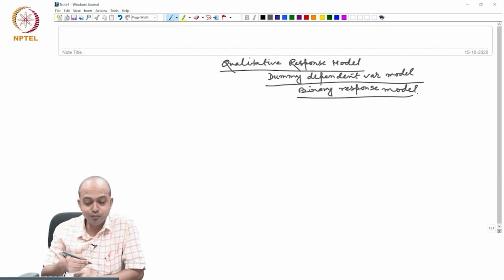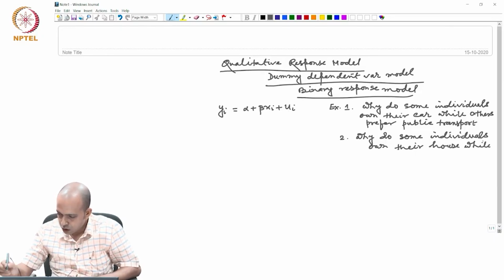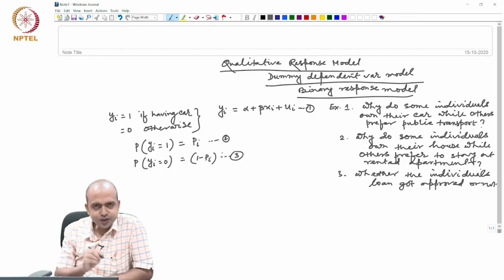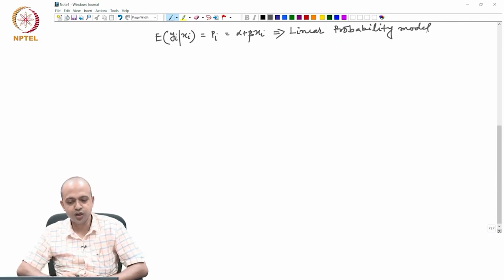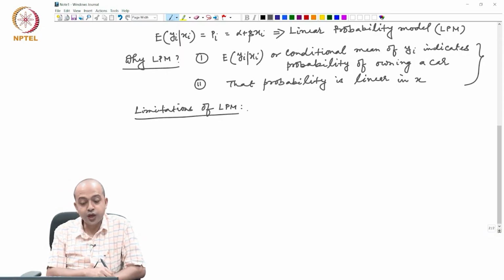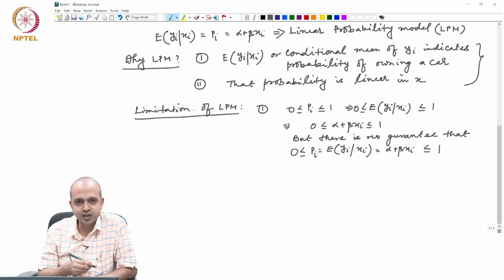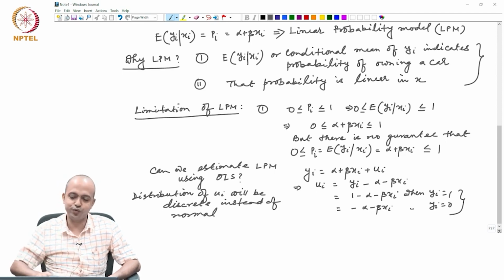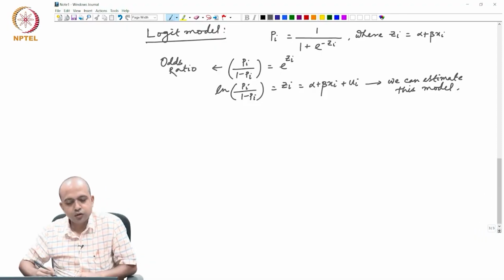Qualitative Response Models- Linear Probability Model, Logit and Probit Models Part - 1